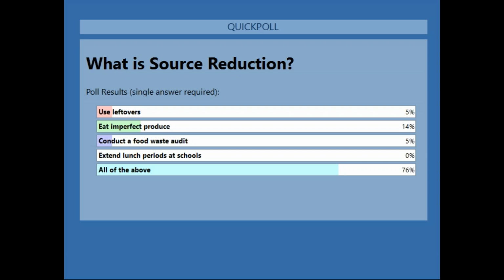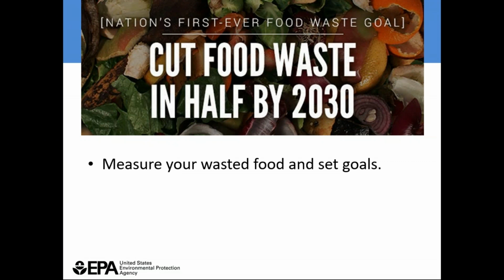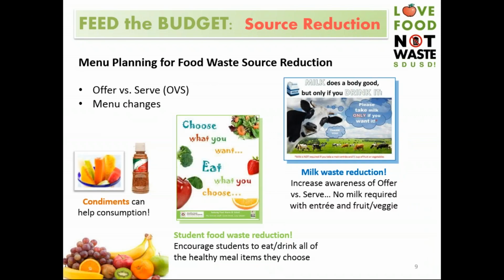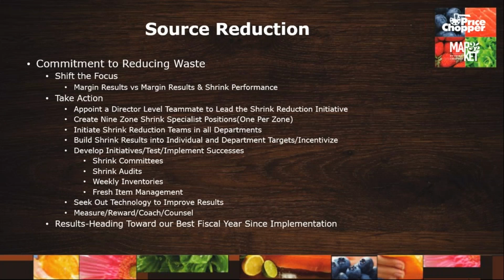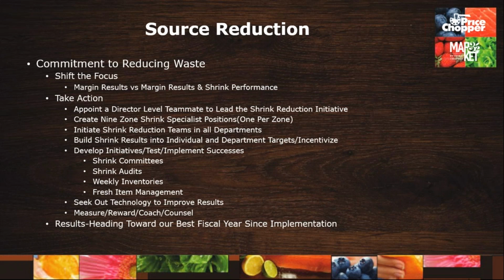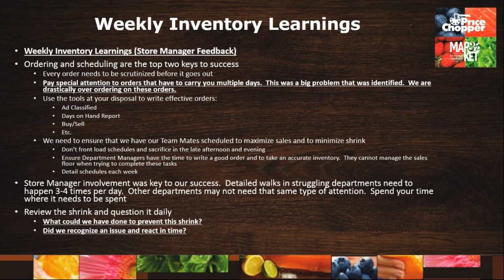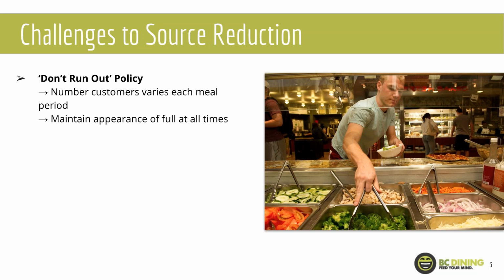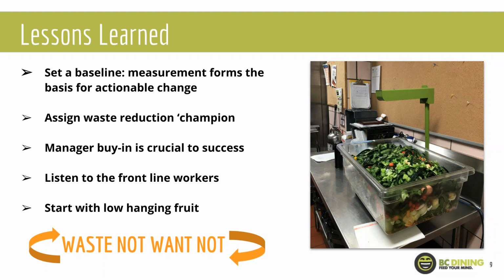Preventing Food Waste Upstream A Source Reduction Approach - Part II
For more information about the Sustainable Management of Food go